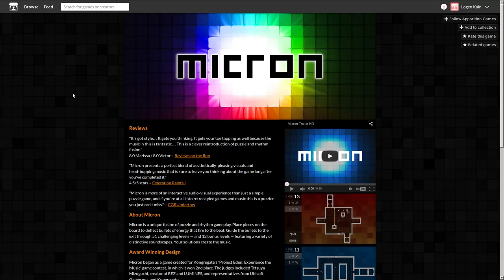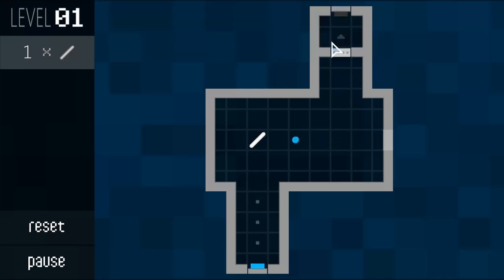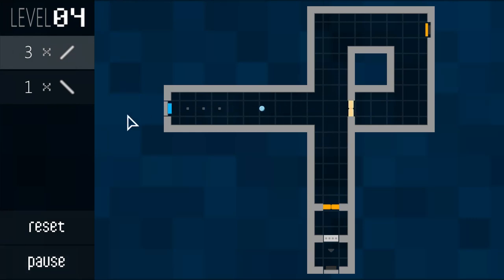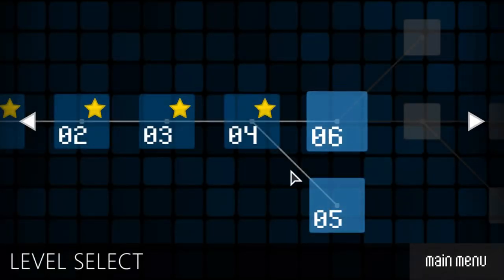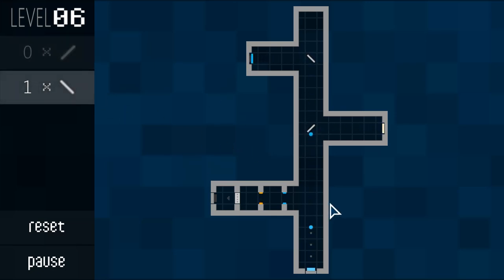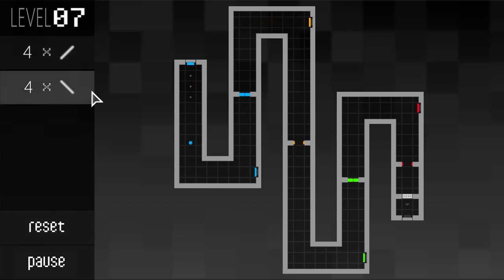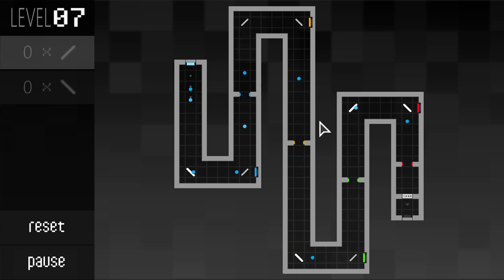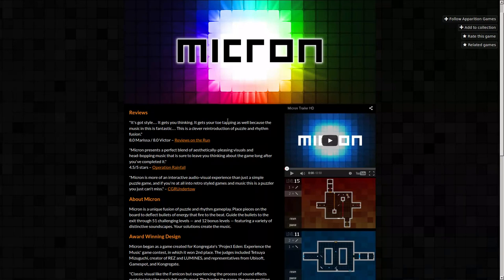SudoLook: Micron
Hi! Logen Kain here, and this is a first look @ Micron.

Like what you see?  Purchase it @